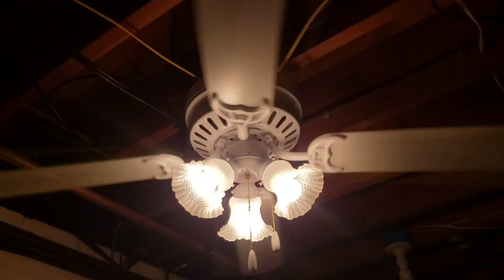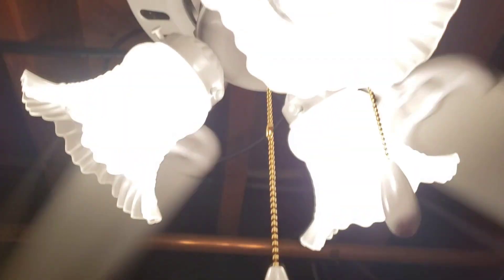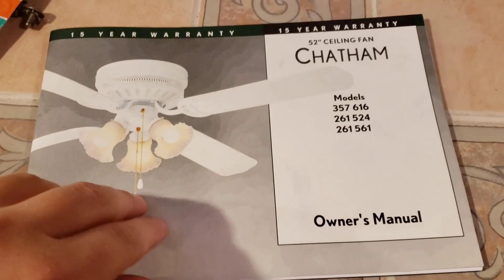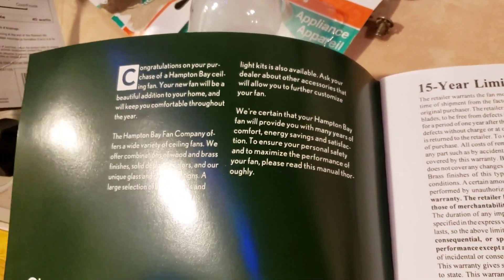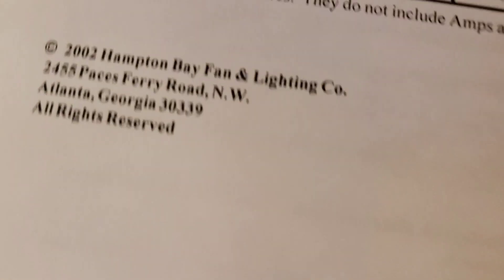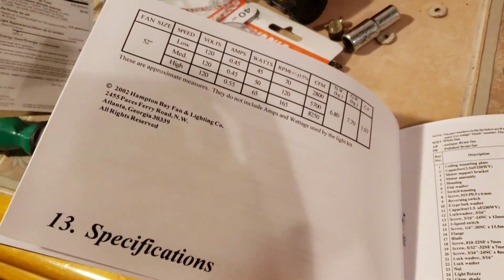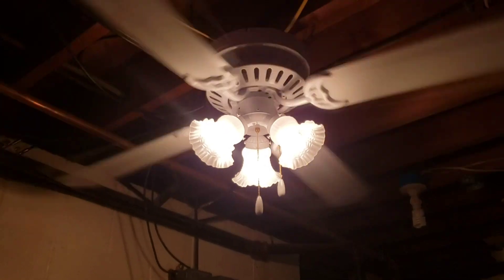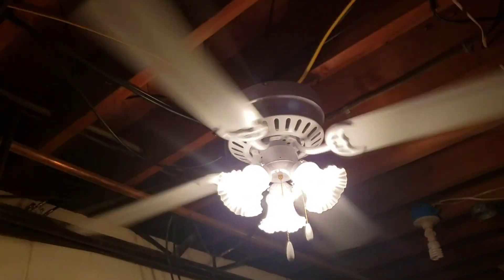I found a year on the Chatham & Looking through the original Owner's Manual